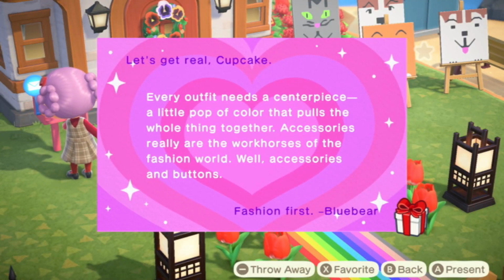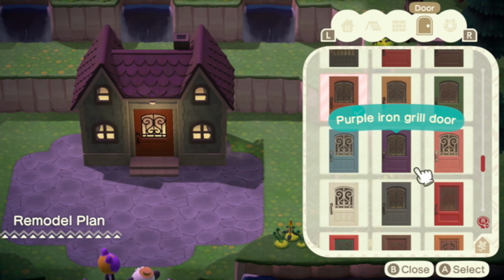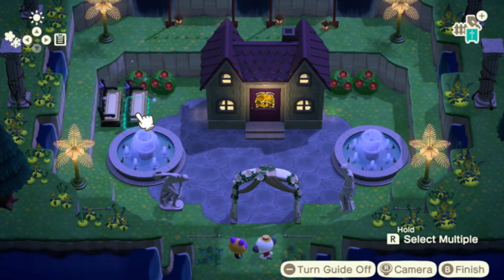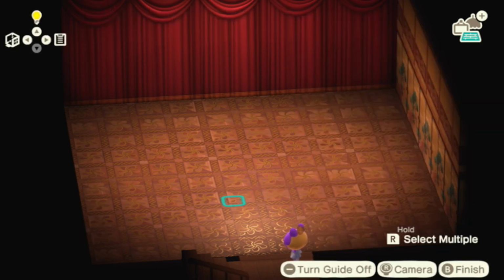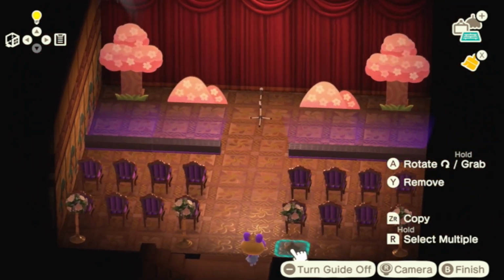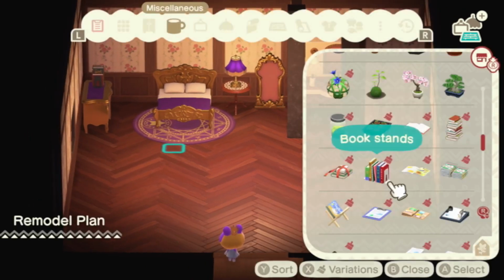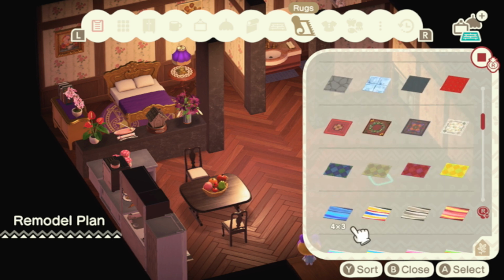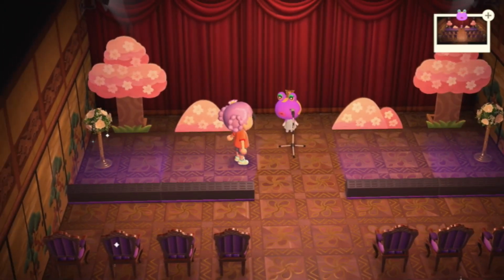🌈What Do You Call A Story About A Runaway Horse? A Tale Of Whoa !wishingwell !kofi !cc !pronouns�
We make a greenroom theater house for Gigi in Animal Crossing.